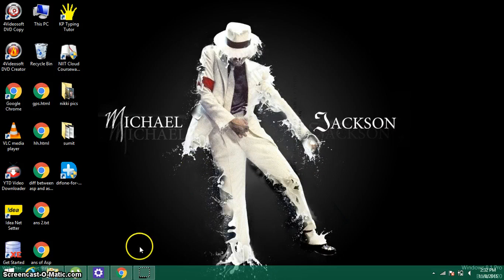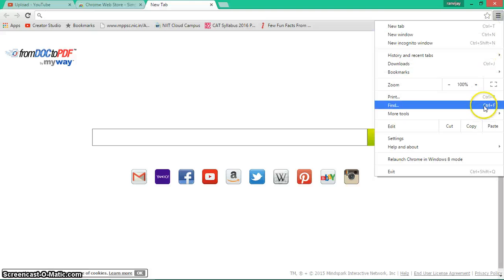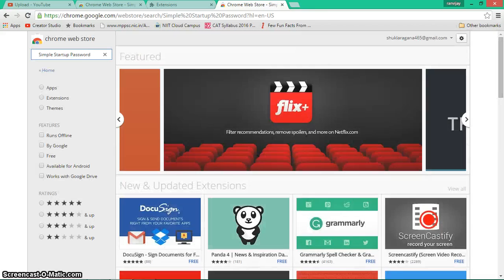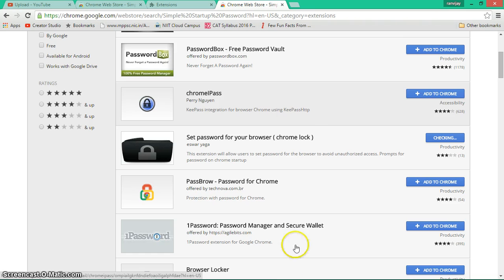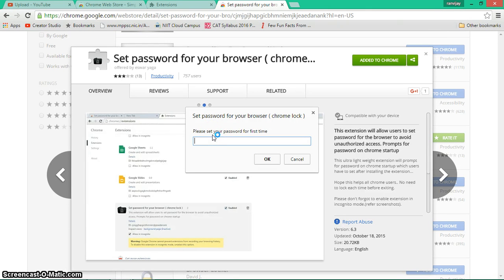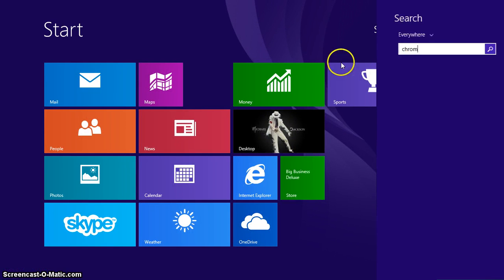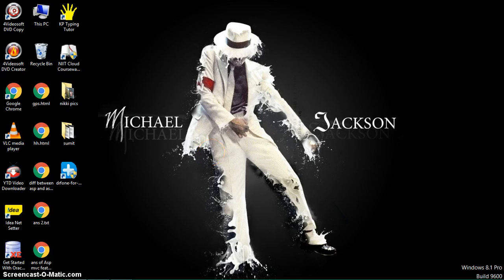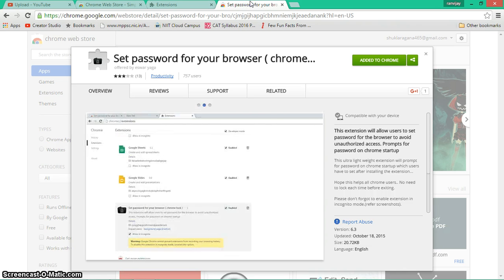How to lock your google chrome Tested trick 100% working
So guys in this video i explained how you can lock your google chrome browser you can simply set a password for your google chrom using this method if you still face any problem you can ask me in comments you can join me on facebook at